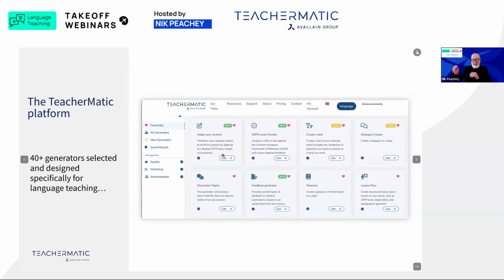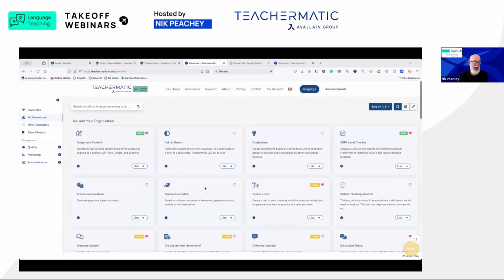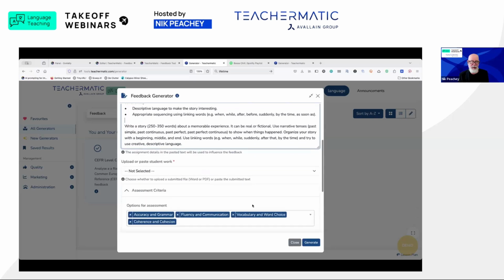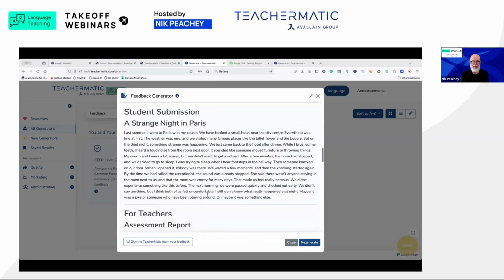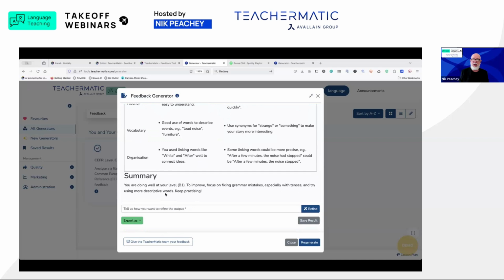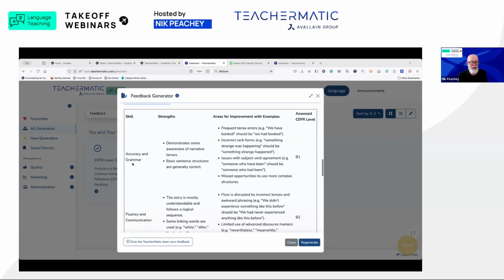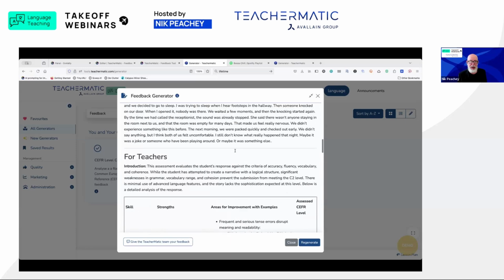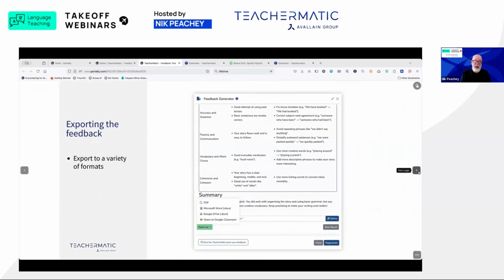Language Teaching Takeoff Webinars | From Rubrics to Results: How to Provide Impactful Feedback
Join 𝗡𝗶𝗸 𝗣𝗲𝗮𝗰𝗵𝗲𝘆 from PeacheyPublications Ltd to explore how the 𝗙𝗲𝗲𝗱𝗯𝗮𝗰𝗸 𝗚𝗲𝗻𝗲𝗿𝗮𝘁𝗼𝗿 in the TeacherMatic 𝗟𝗮𝗻𝗴𝘂𝗮𝗴𝗲 𝗧𝗲𝗮𝗰𝗵𝗶𝗻𝗴 𝗘𝗱𝗶𝘁𝗶𝗼𝗻 can help you:

• Generate CEFR-aligned, constructive feedback in less time
• Align responses with assessment criteria and student levels
• Streamline one of the most time-consuming teaching tasks without compromising pedagogical integrity